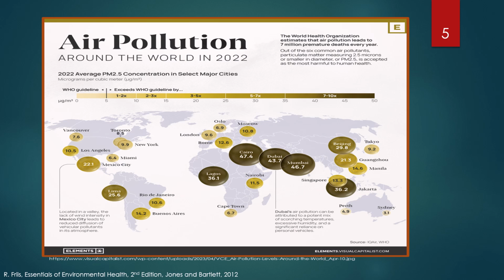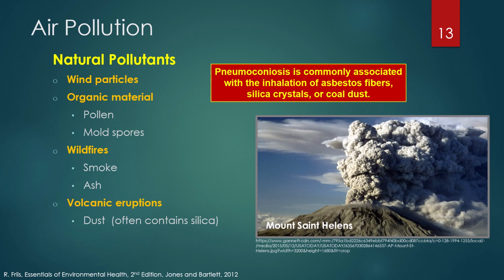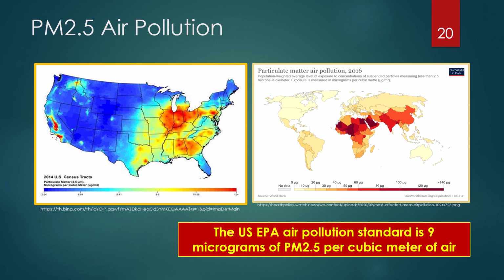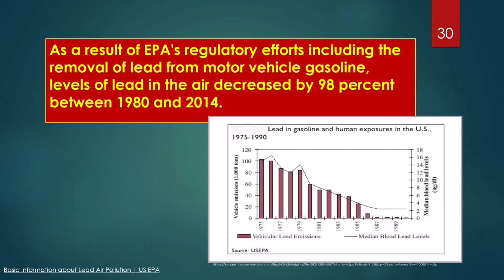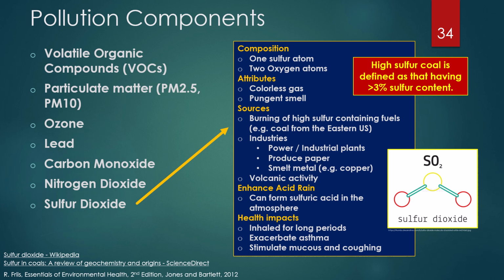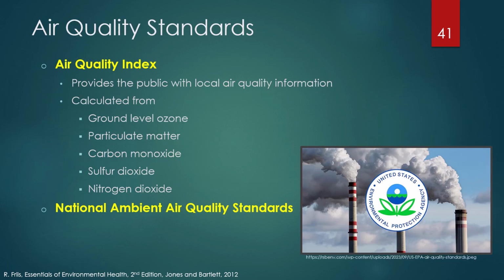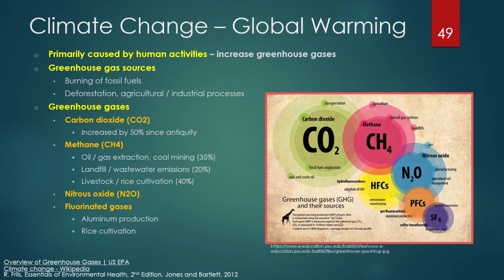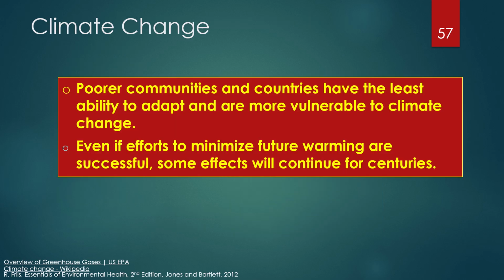(EN10) Air Quality | Environmental Public Health Practice, Part 10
“No element of the natural world is more essential to life than air, and no environmental tasks more critical than keeping it clean.” (Natural Resources Defense Council) In this lecture, learn why air quality is an important focus in environmental public health practice.

This is Part 10 in our Environmental Public Health Practice series.

TRAINING OBJECTIVES:

- Discuss the status of air pollution.
- Review basic concepts of smog and its health impacts.
- Review natural, anthropogenic and criteria air pollutants and their health effects.
- Discuss acid rain.
- Discuss temperature inversion and its association with air pollution.
- Discuss diesel emissions.
- Review air quality and national ambient air quality standards.
- Discuss indoor air pollution.
- Review basic concepts of climate change.

- Earn Certified Public Health (continuing education) credits

INSTRUCTOR:

Dr. Terry Dwelle is the former North Dakota State Health Officer and the current President and Educational Director of North Dakota Public Health Training Network (NDPHTN).

He is also a co-author of the textbook "Introduction to Public Health: Promises and Practices" (Springer Publishing, 3rd edition, 2024), which presents a thorough overview of the U.S. public health system from its origins to current state and future directions. (Available